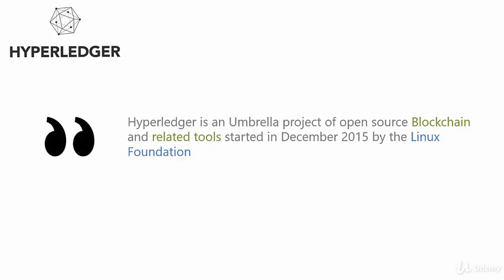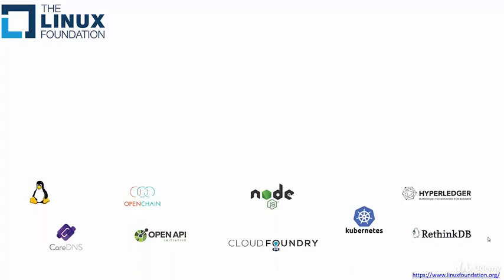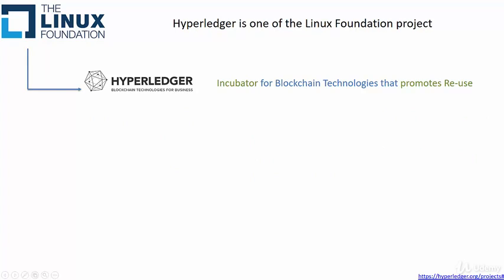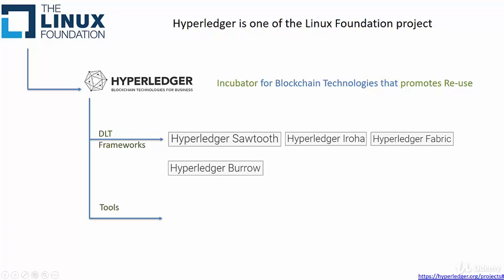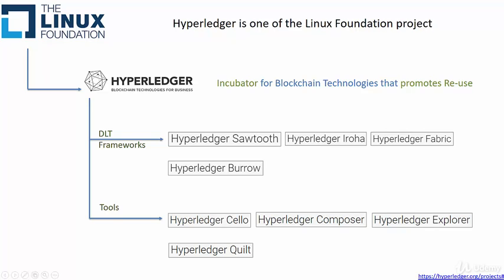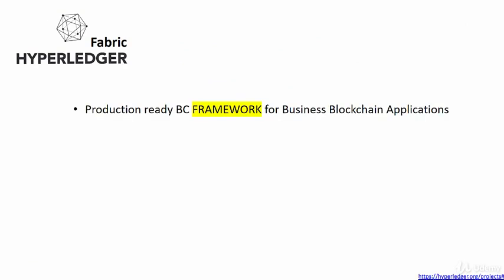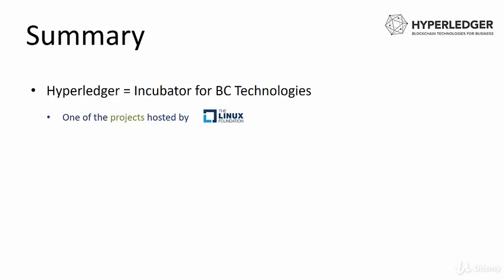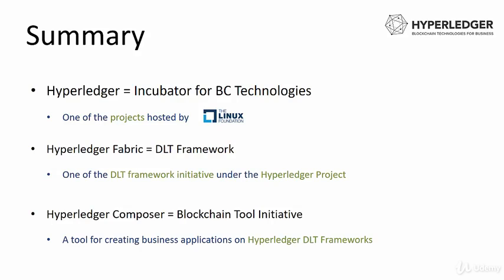Blockchain Development on Hyperledger Fabric using Composer : What is Hyperledger?